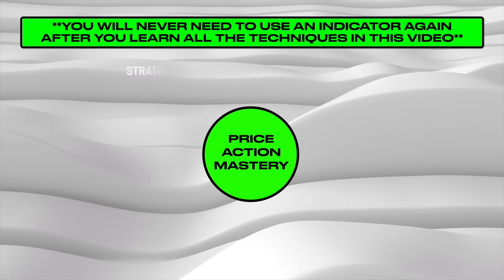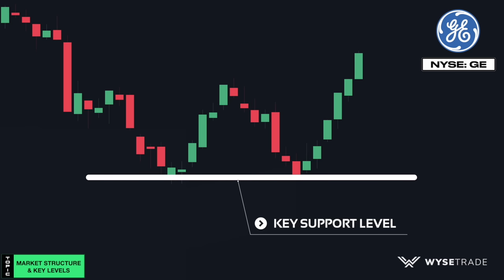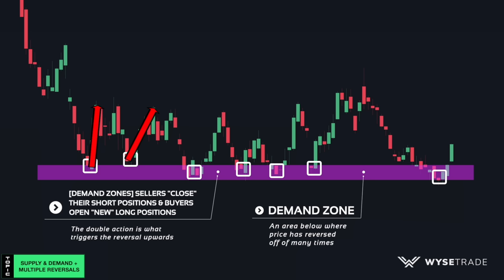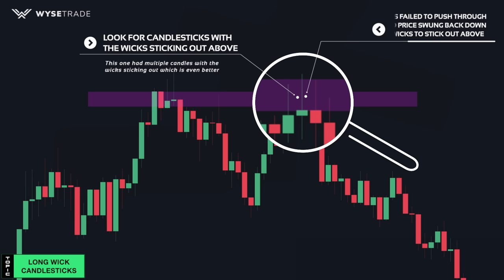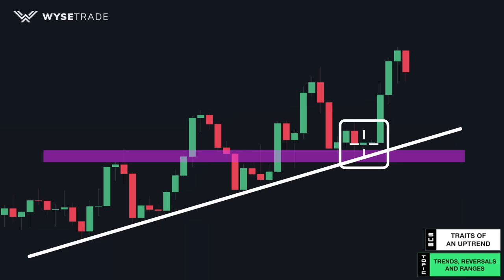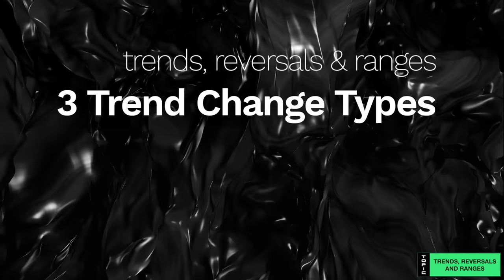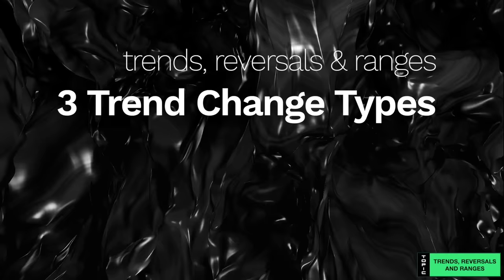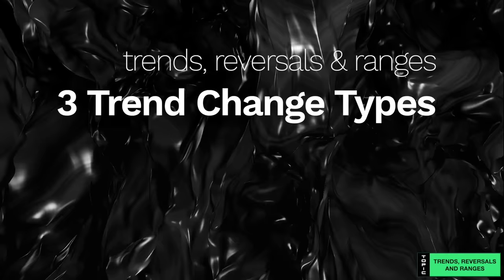15 Best Price Action Strategies After 15 Years of Trading (The Holy Grail)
In this video we show you the 15 best price action trading strategies after our 15 years of trading experience. If you learn all the price action strategies in this video, you will never need to use an indicator again.